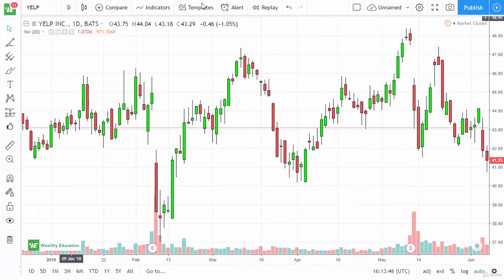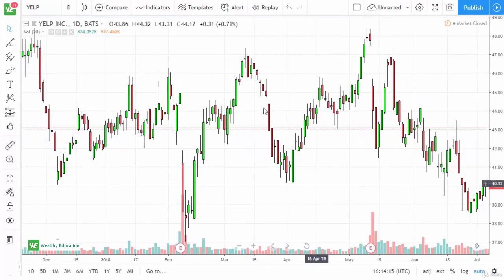62 Mastering Dual Candlestick Patterns: Bullish and Bearish Engulfing Explained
Unlock the secrets of dual candlestick patterns with our in-depth exploration of the Bullish Engulfing and Bearish Engulfing patterns. In this video, we unravel the significance of these patterns in technical analysis and how they can serve as powerful indicators of potential trend reversals.

Join us as we break down the anatomy of each pattern, understanding how they form and what they communicate about market sentiment. Whether you're a seasoned trader or a beginner, learn how to recognize these patterns, interpret their implications, and integrate them into your trading strategy.

Dual Candlestick Patterns, Bullish Engulfing, Bearish Engulfing, Technical Analysis, Trend Reversal, Market Sentiment, Trading Strategy, Price Action, Candlestick Analysis, Chart Patterns, Trading Education, Trading Tips, Market Indicators, Price Reversal, Trading Signals, Bullish Pattern, Bearish Pattern, Candlestick Interpretation.